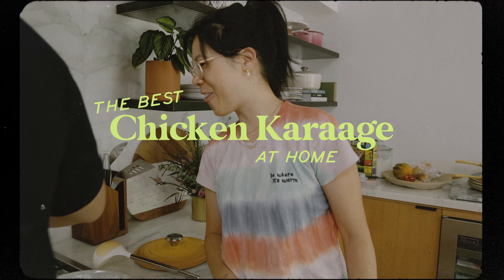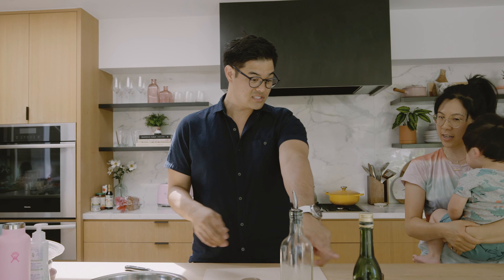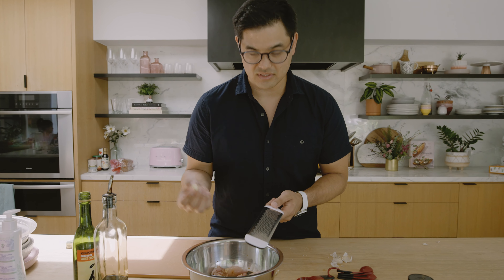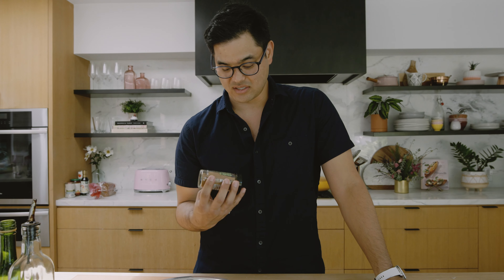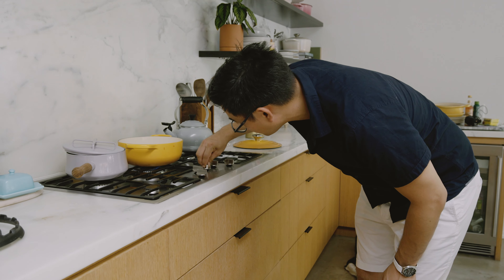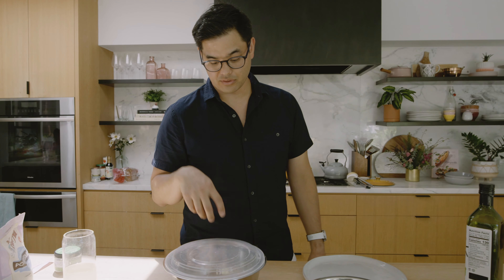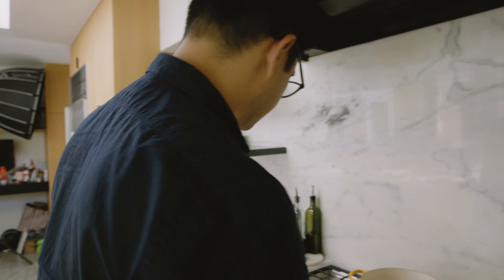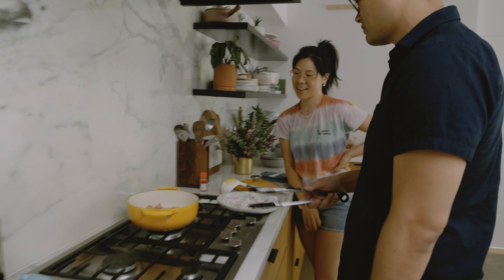His Secret CHICKEN KARAAGE Recipe!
The BEST CHICKEN KARAAGE You Can Make at Home! Our friend, Sho Tomozawa shows us how

Ingredients :
Boneless Chicken thighs
Soy sauce
Mirin
Cooking sake
Ajinomoto Umami seasoning, can be replaced by chicken bouillon (chicken flavor powder)
Nutmeg powder
potato starch
Lemon
Vegetable oil or canola oil or any good frying oil.  I typically use Veg. oil
kewpie mayonnaise if possible / or regular mayo
optional : hot sauce like sriracha or tapatio

Marinate :
Soysauce : 3 tablespoon ( L)  ~ 400g
Mirin : 1 tablespoon ( L )
cooking sake : 1 Tablespoon ( L )
Ajino moto ( MSG ): 1/3 teaspoon or a couple of shakes from the container. This can be replaced with alternatives like chicken bouillon or powder
Garlic: 1-2 cloves
Nutmeg powder: a couple of shakes

Cut into good size chunks  (not too big. if it too big you will need to fry twice) massage together and marinate for about 30 mins. (Room temp)

Prep cast iron or pan to fry

Oil into pan (doesn't need to be deep fry enough to cover half or 2/3 of the chicken
Oil temp (Med heat )  Not high  (250ºF ish? )

place potato starch in a separate container

squeeze the chicken before coating with starch. ( having lots of potato starch tastes better )
   - removing any excess marinade will make sure the exterior will have a nice fry texture.
Start frying with the bigger size chunks

no need to fry twice because chicken is already room temp and size is not super big
just keep frying until done (around 4-5 mins )

place on rack/paper napkin
Rest for 2-3 mins, if you eat right away you will most definitely burn your mouth.
the karaage will continue to cook even after you remove it from the oil .

Place on plate and serve with kewpie  mayonnaise  or spicy aioli sauce (mayo + hot sauce Sriracha or Tapatio) and Lemon.